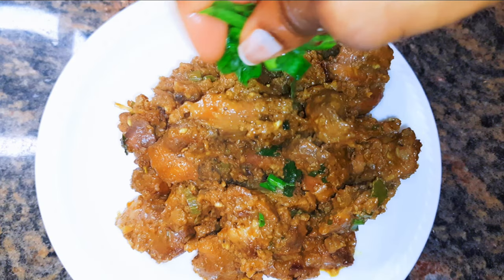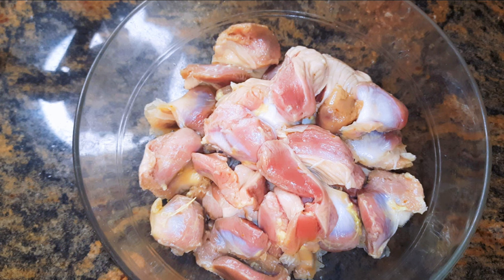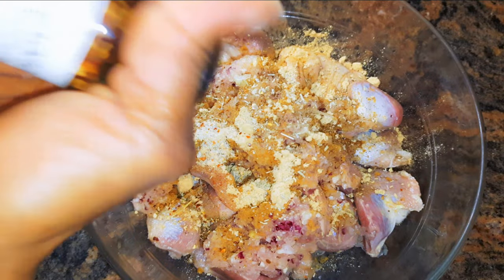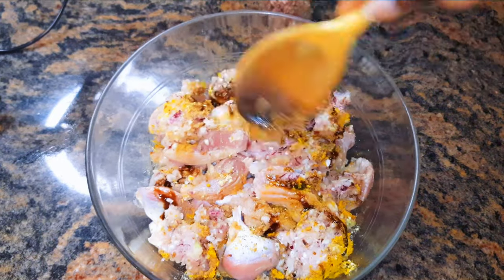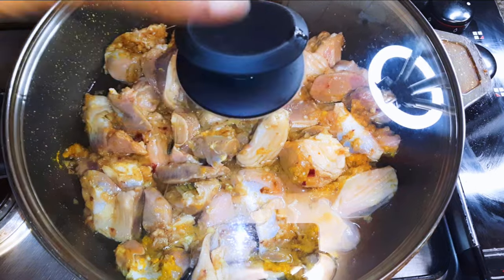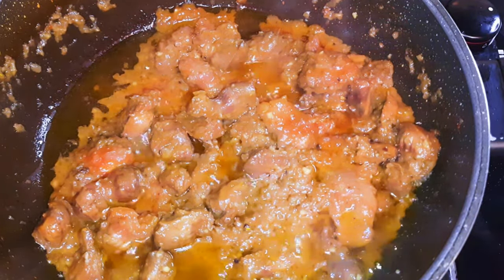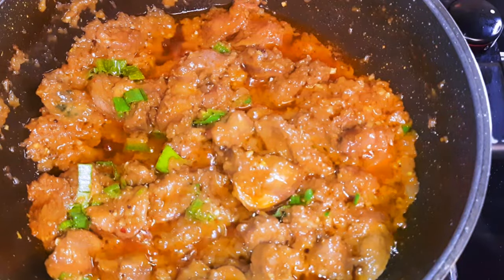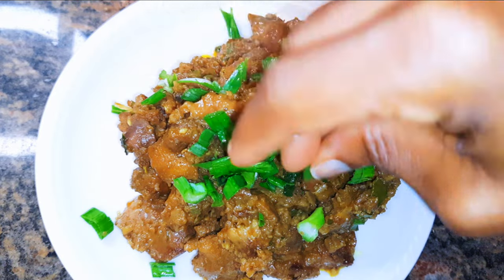Super Spicy And Delicious Gizzard Recipe.